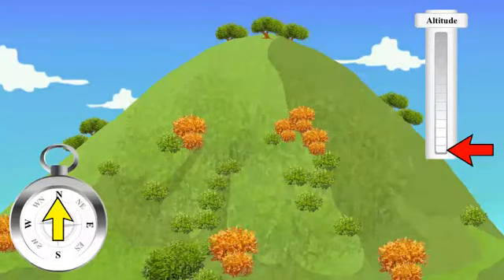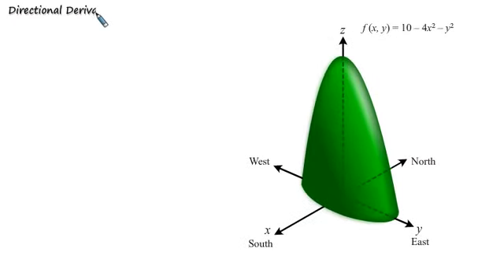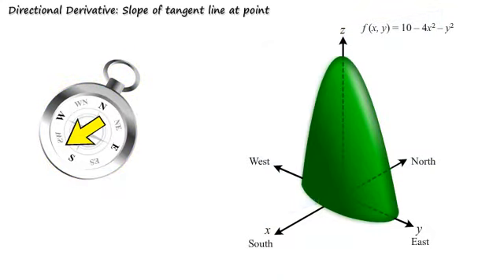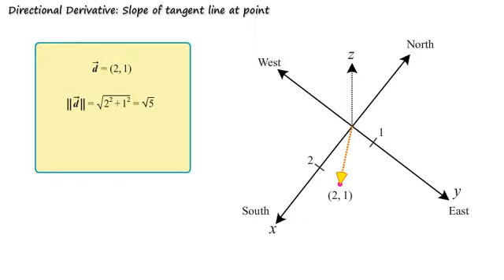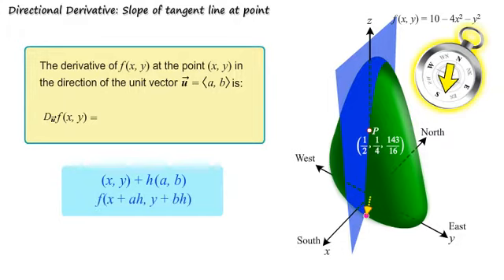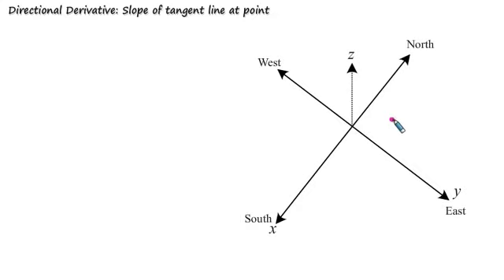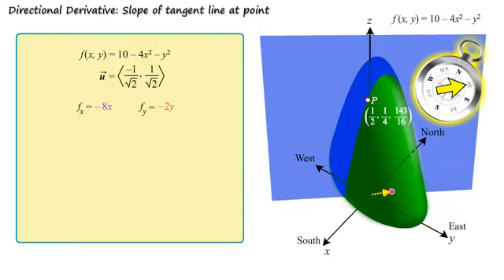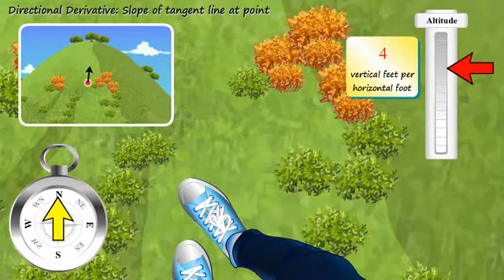Directional Derivatives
This video discusses about directional derivatives, which is the rates of change of multivariable functions in any direction.